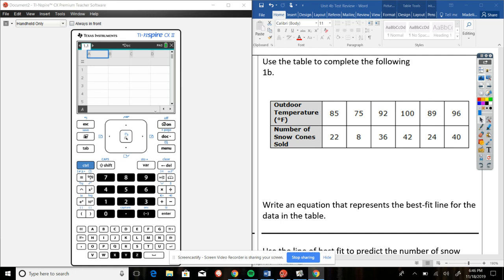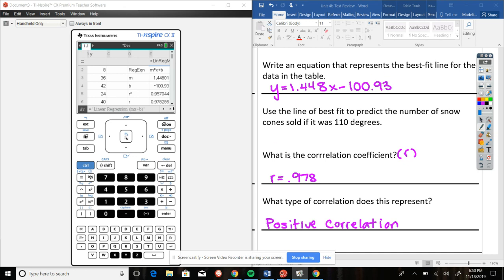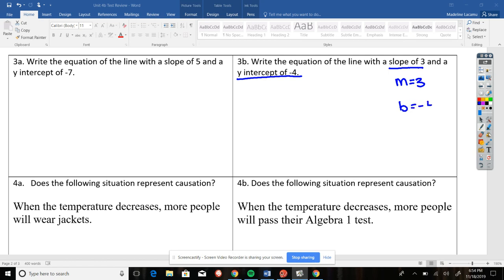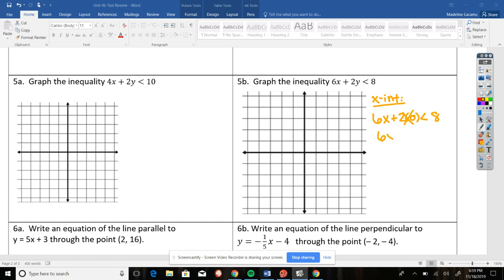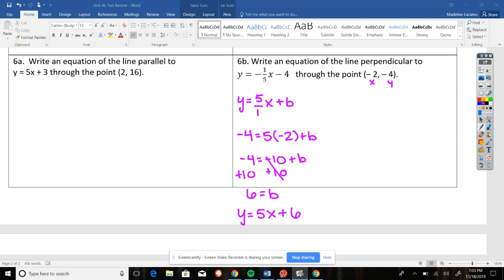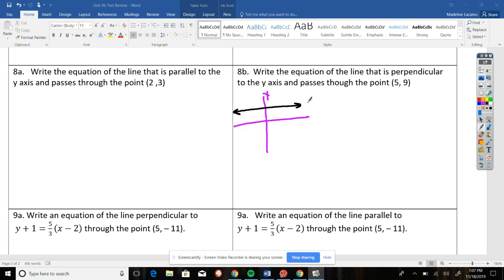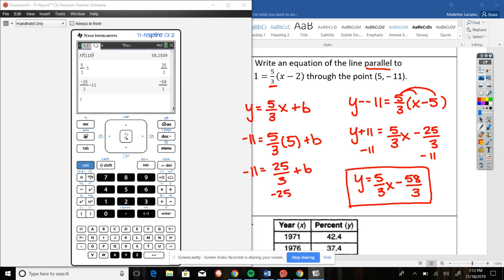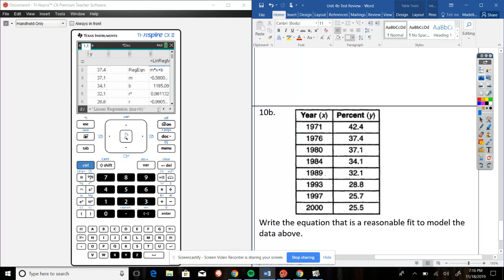Algebra 1 - Unit 4B Review Video